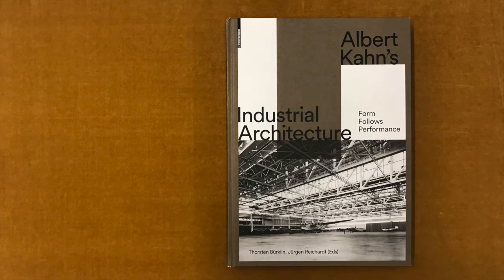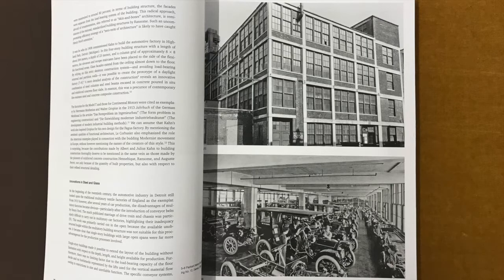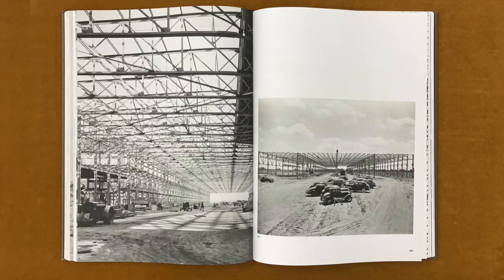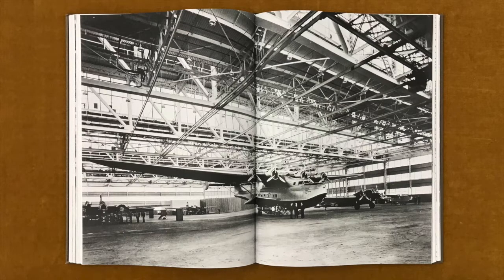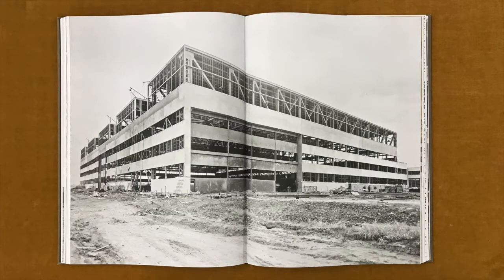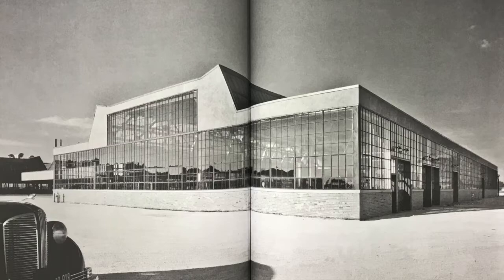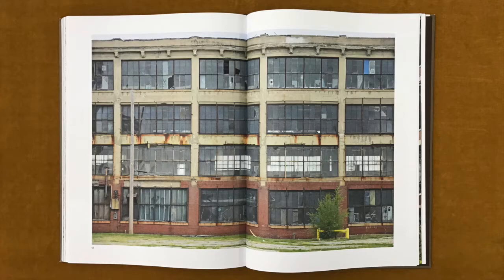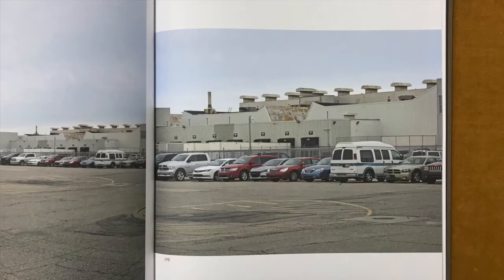Albert Kahn's Industrial Architecture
In this video you find a review of the book "Albert Kahn's Industrial Architecture. Form Follows Performance", edited by Thorsten Bürklin and Jürgen Reichardt, published by Birkhäuser.

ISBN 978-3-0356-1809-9